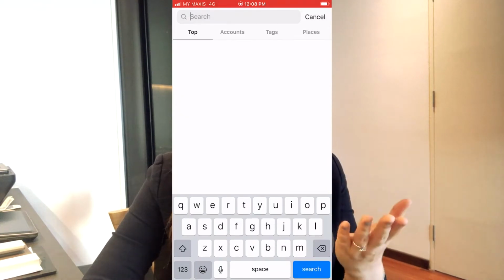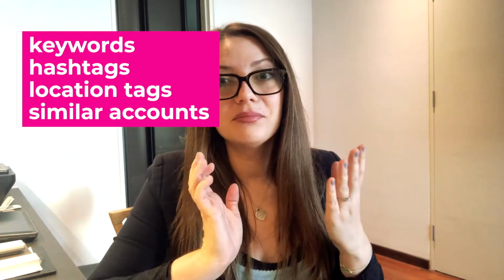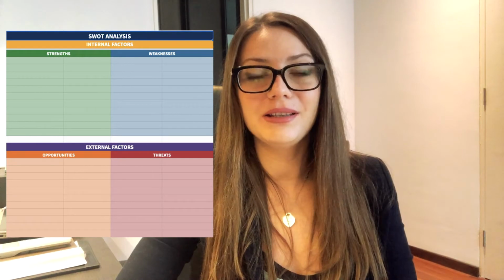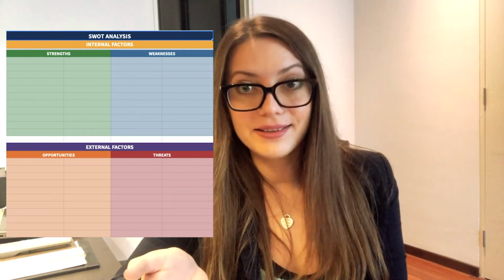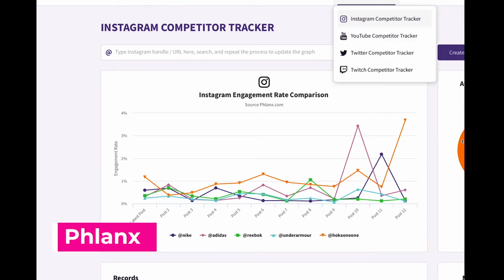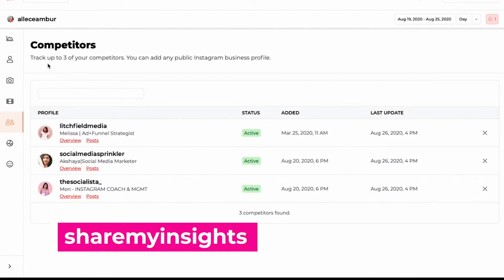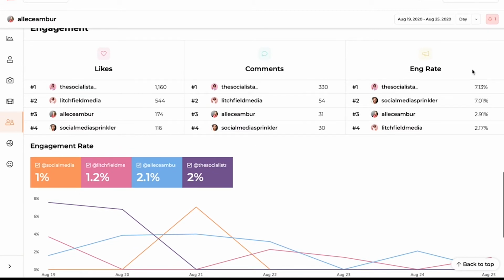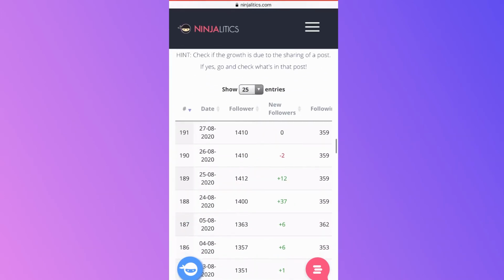How to do a Competitor Analysis on Instagram | 3 Tools and Templates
Want to do a Competitor Analysis on Instagram? In this video, I'm sharing top tools and templates to help you track your competitors.

* To edit file you must save it in your Drive. Go to "File" and select "Make copy"